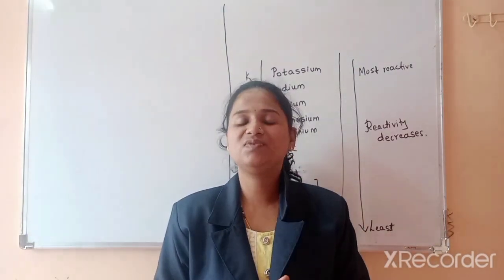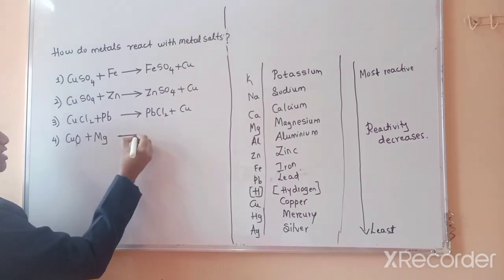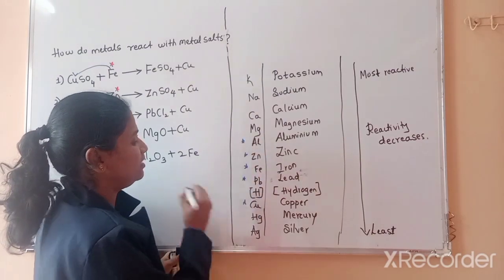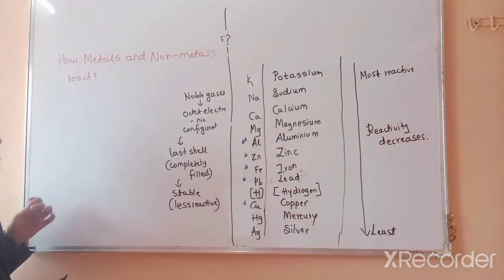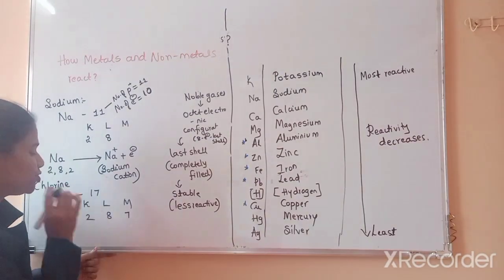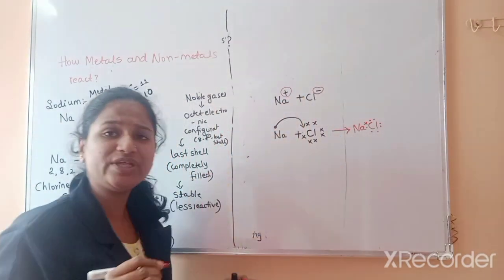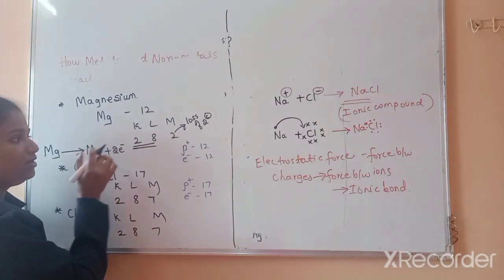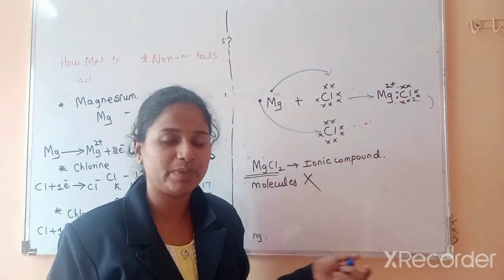Metals and Non metals Part 6 ReactiVITY SERIES